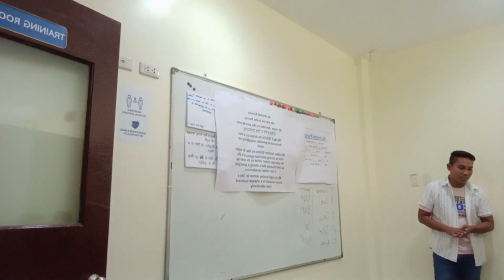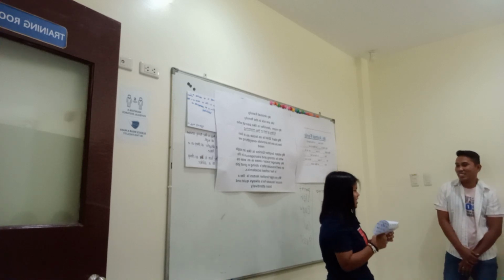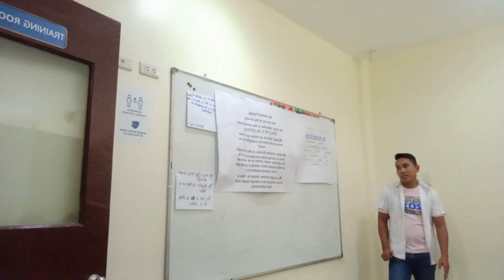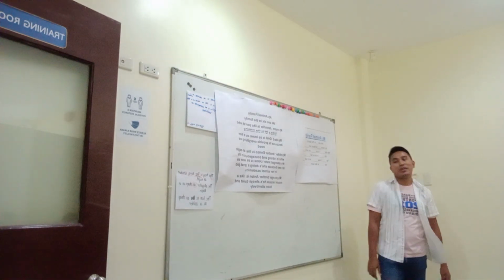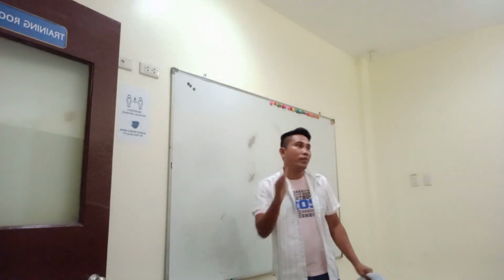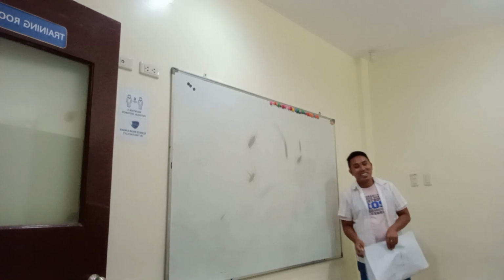Demo Teaching TBA 1 TESOL international Certification